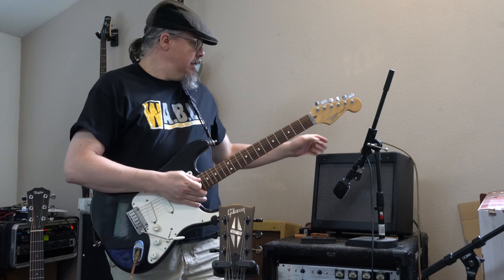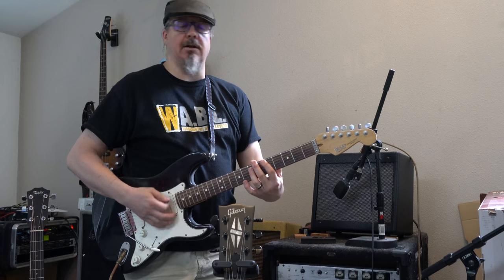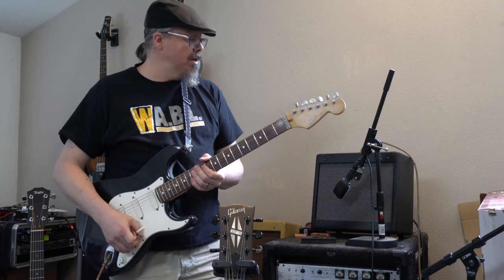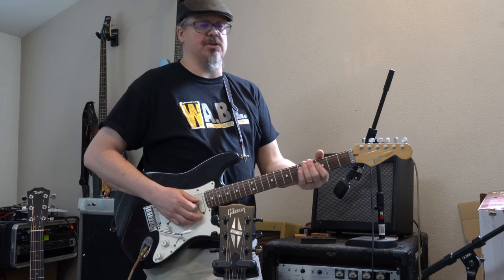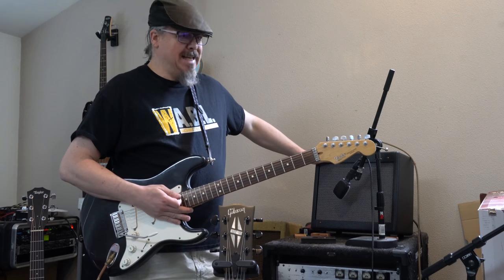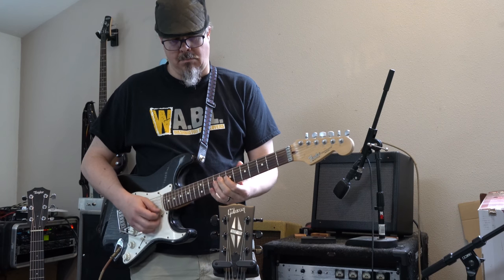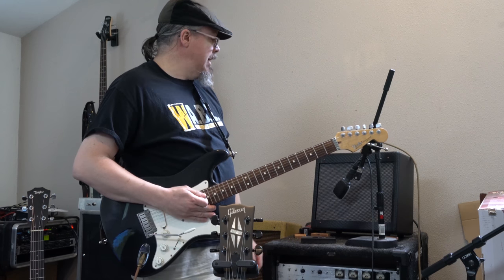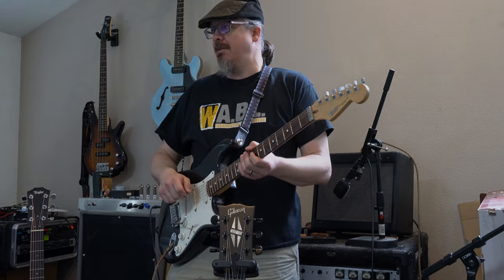Fender 5F1 Champ Demo Video 14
This is the final demo of the Fender 5F1 Champ build that Angie built.  She doesn't play guitar so it's up to me to pretend that I can ;)